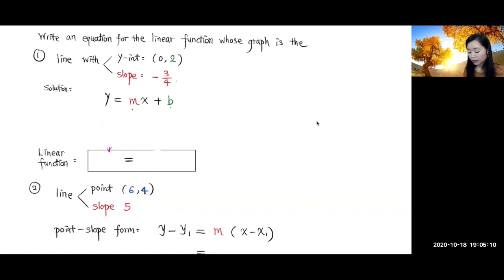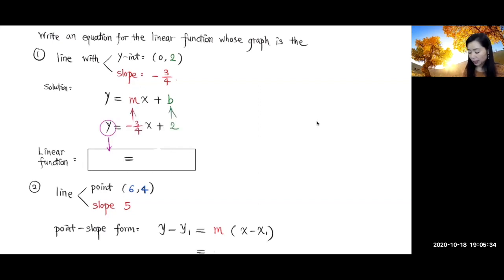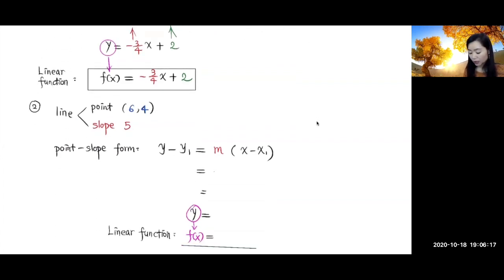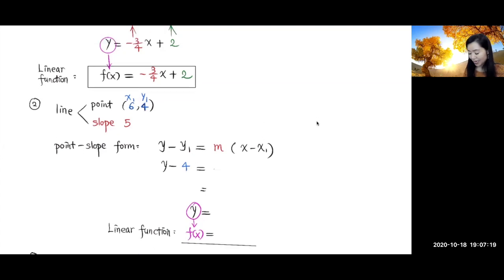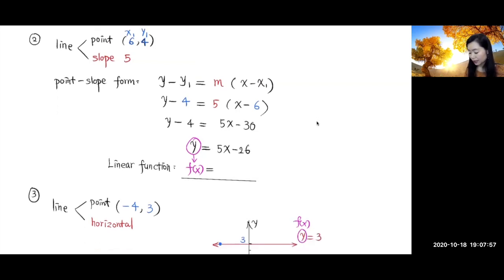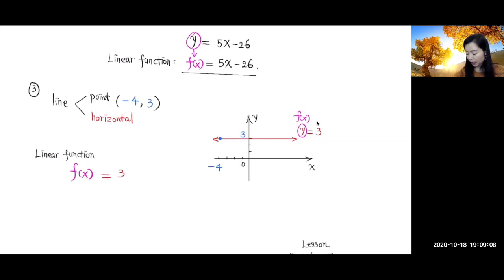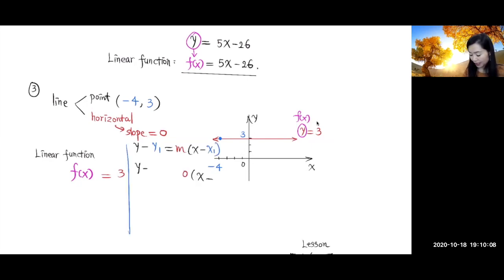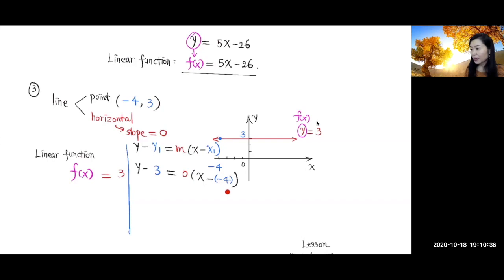Write equations of linear functions (Intermediate Algebra 2.5 video 4)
This corresponds to Intermediate Algebra, by Alan S. Tussy and R. David Gustafson, section 2.5, Write equations of linear functions.  There are 4 videos for this lesson.  This is video 4.